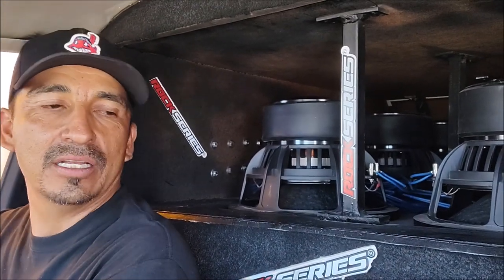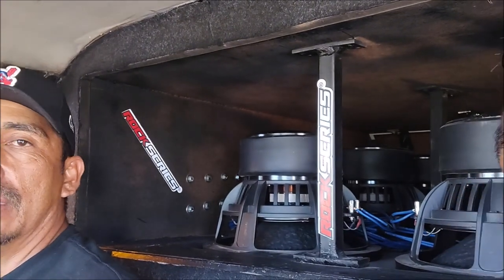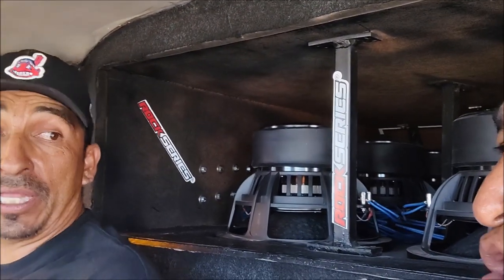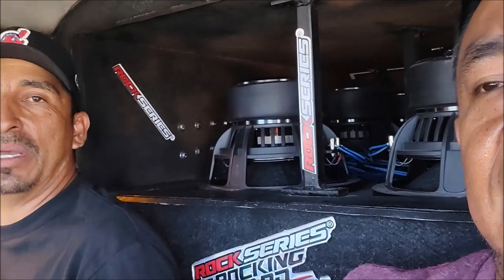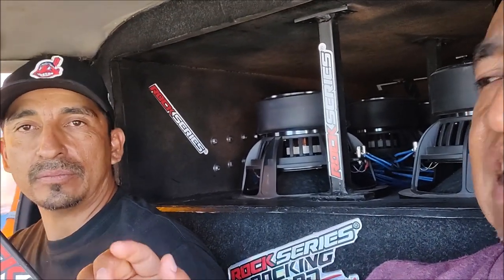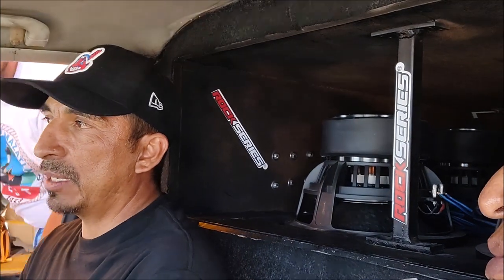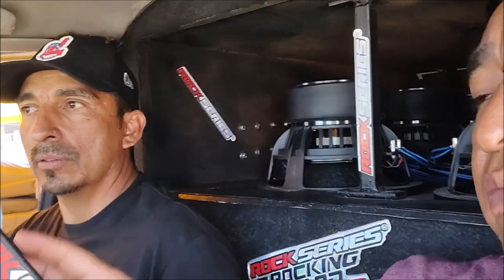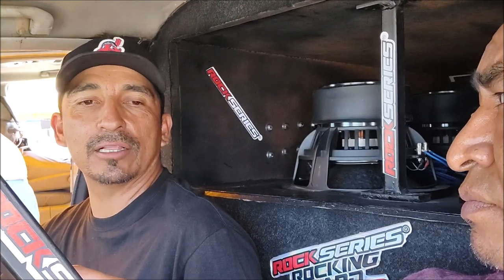Bass Extreme con Rock Series: SPLeros 🔊💪😎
Competidor de SPL con 6 subwoofers Rock Series para lograr un Bass Extremo.
Tuvo muy buenos resultados en el Instaudio FEST Mazatlan